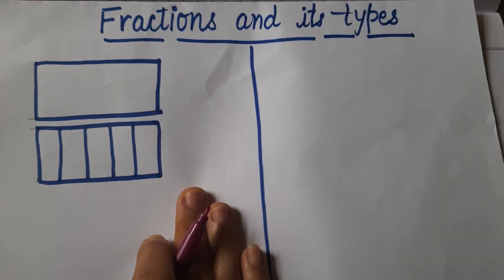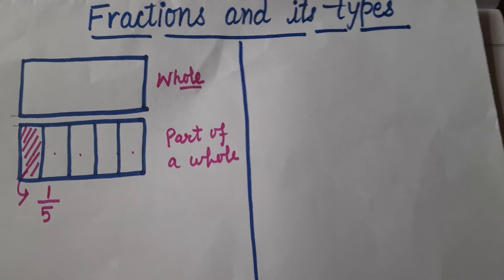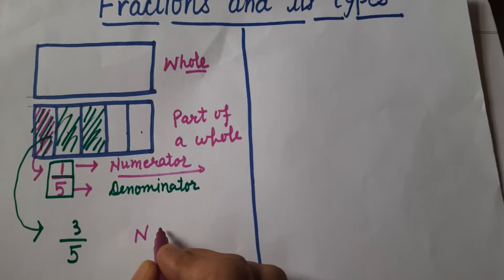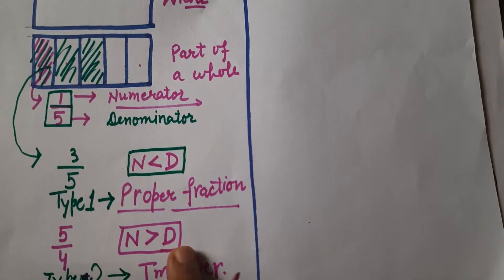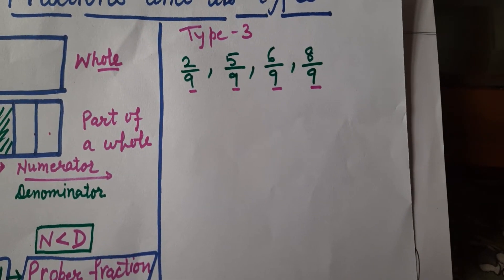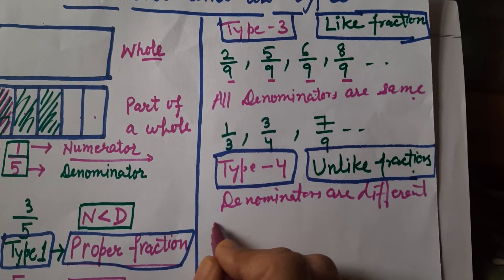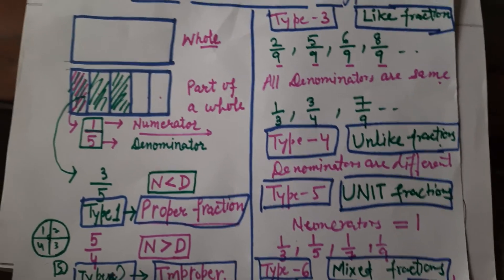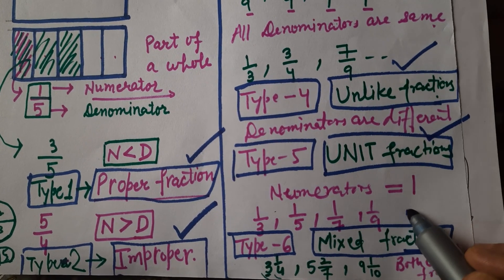Fractions and Different types of Fractions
Proper Fractions
Improper Fractions
Like Fractions
Unlike Fractions
Unit Fractions
Mixed Fractions